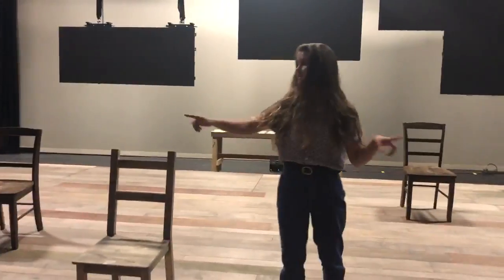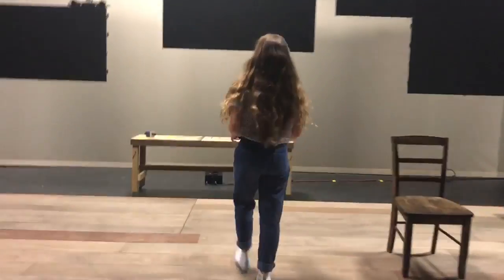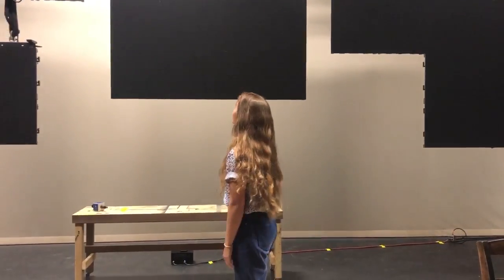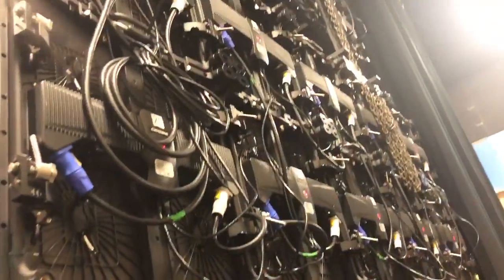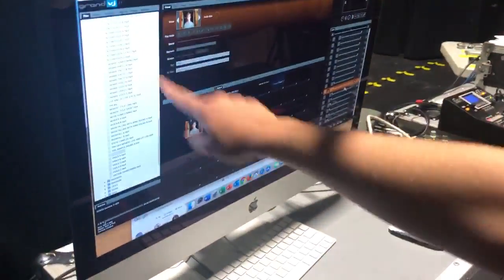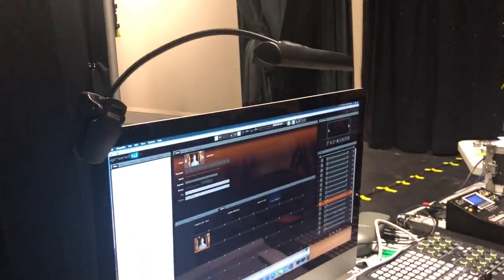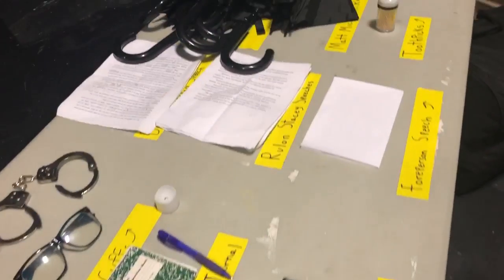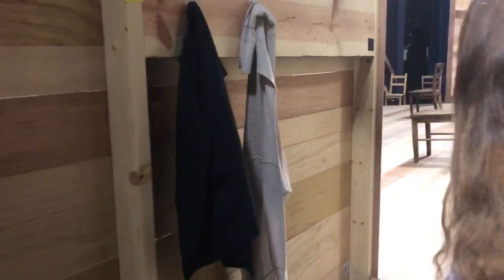Behind the Scenes of The Laramie Project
Join ATE member Katie Fletcher '21 on a behind the scenes tour of the set and backstage areas!